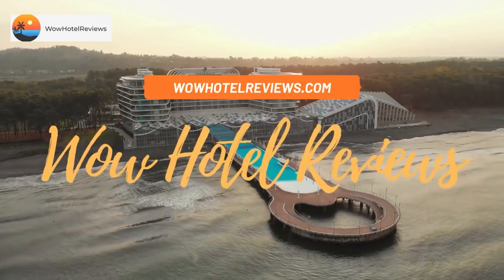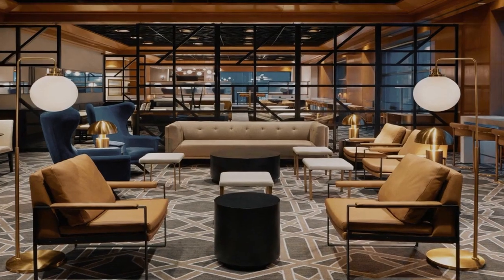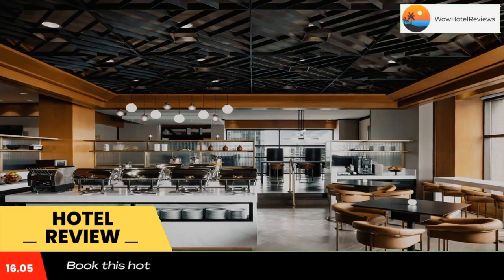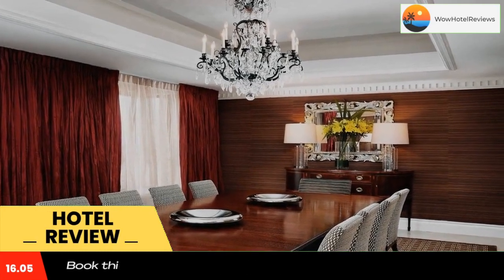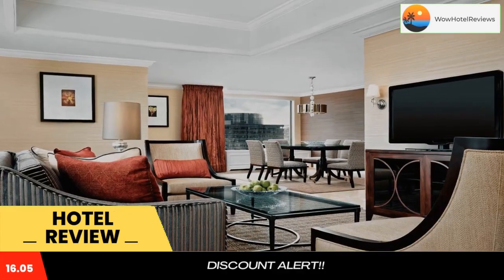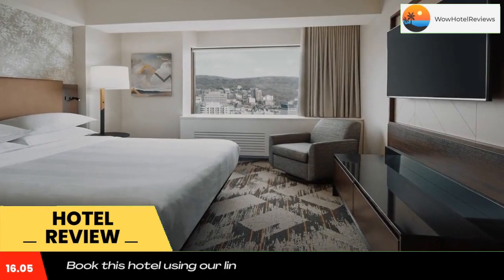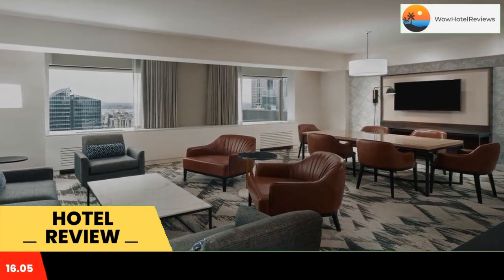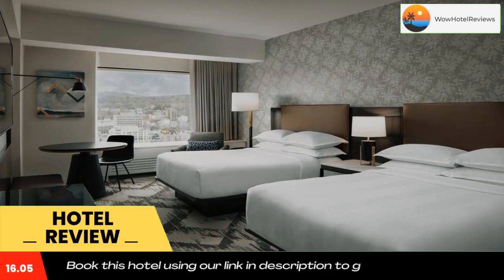Le Centre Sheraton Montreal Hotel Review - Montreal , Canada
Le Centre Sheraton Montreal Hotel

This hotel in Montréal city center is within 2 minutes’ walk of Bonaventure metro station and the Bell Center, home of the Montréal Canadiens. It offers an on-site spa and massage services.

Contemporary rooms at Le Center Sheraton Hotel provide a flat-screen cable TV, modern seating and a coffee maker. A work desk and ironing facilities are included.

A heated indoor pool, sauna and whirlpool are open to all guests at the Montréal Sheraton. A jewelry store, fitness room and business center are also available.

Le Center Sheraton is 5 minutes’ walk from the Montréal Central Train Station and 1 block from Sainte-Catherine Street, known for its shopping.

Our hotel is now Newly Renovated with recently the entire lobby and the hotel restaurant.